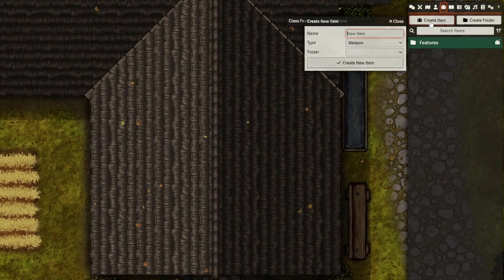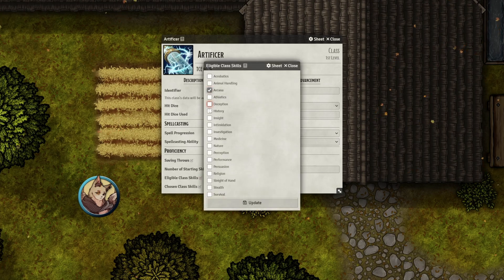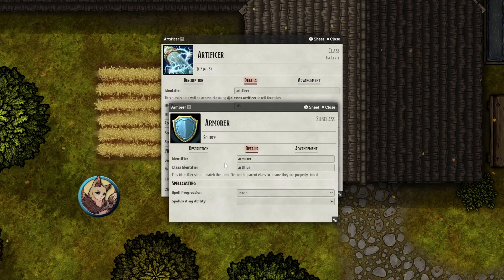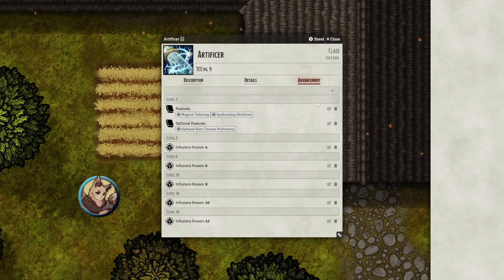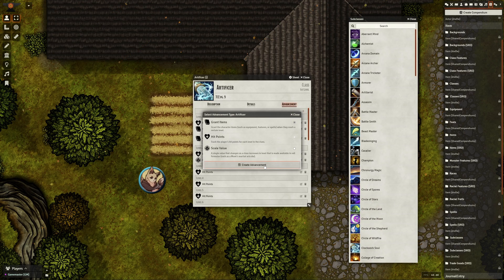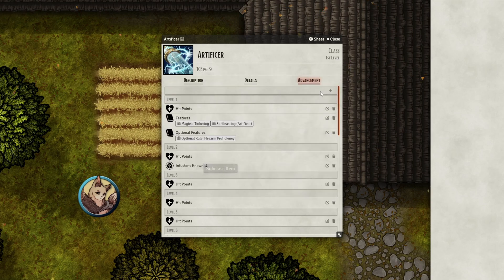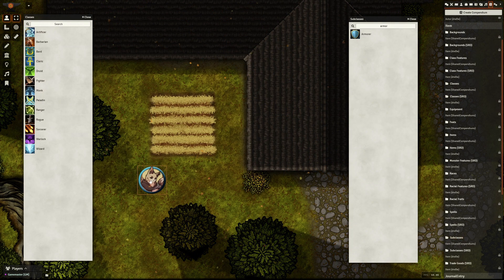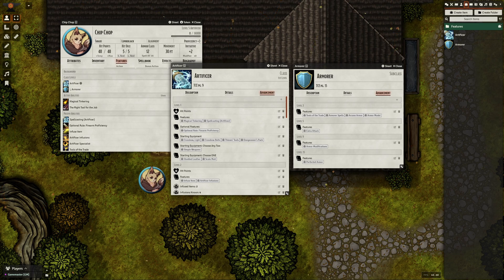Create EVERY 5e Class & Subclass in Foundry VTT! - Tutorial Video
Create official or homebrew classes and subclasses in FoundryVTT with ease! You're just a few drag-and-drops away from a speedy and automated character creation experience.

CHAPTERS
0:00 - Intro
0:33 - Create Features in Advance (Tutorial Below)
0:59 - Create Class/Subclass Item
1:28 - Details Tab
2:23 - Subclass Identifier
2:52 - Advancement Tab (Grant Items)
4:28 - Advancement Tab (Scaling Values)
6:14 - Advancement Tab (Hit Points)
6:46 - Using Subclasses
7:54 - Character Creation
8:49 - Editing Features
9:16 - Finished!

Mic - Neumann TLM 102
Audio Interface - Solid State Logic SSL2